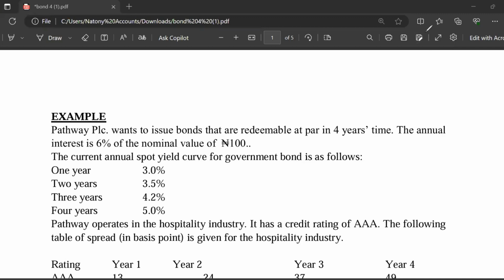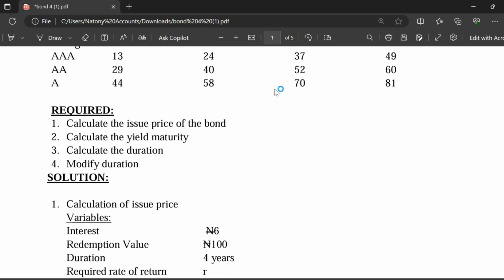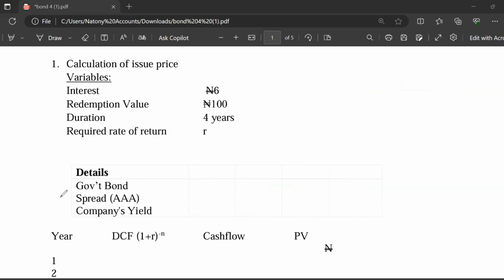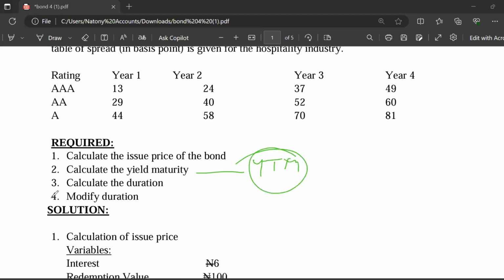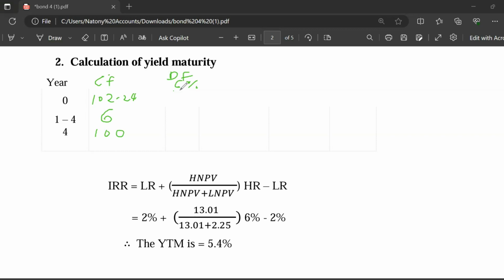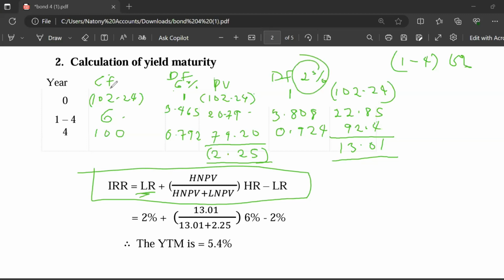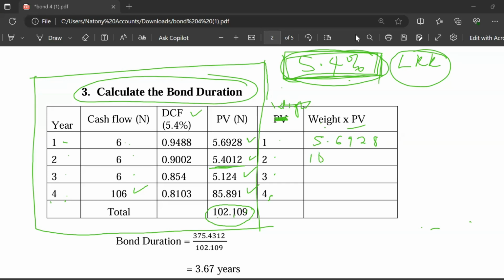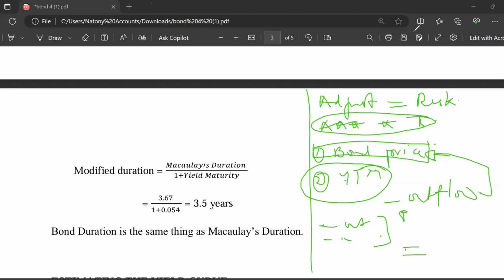Bond valuation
In this video, you will learn how to calculate the value of a bond using the government yield curve